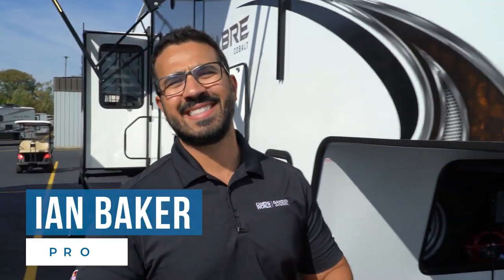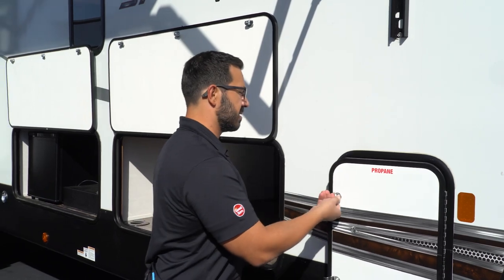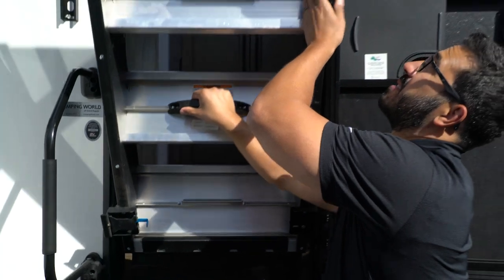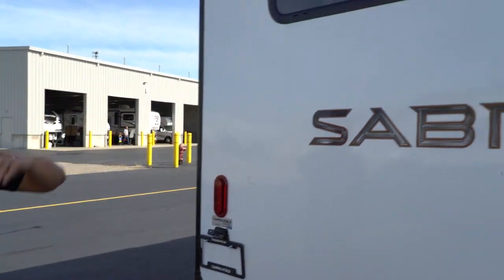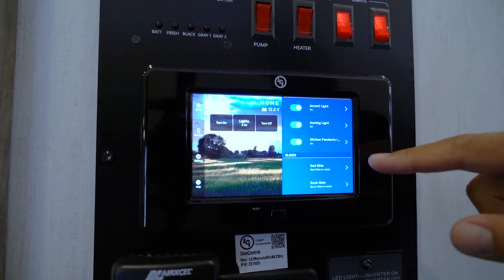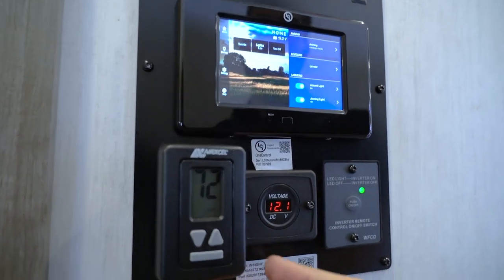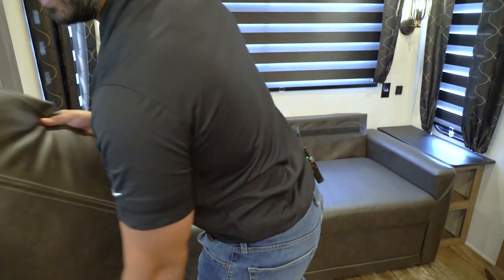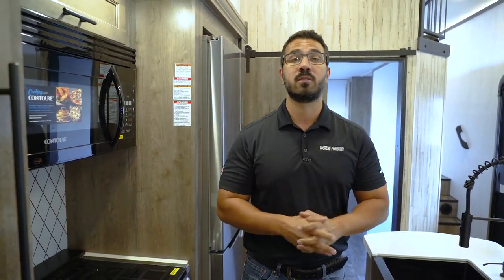Meet Your New RV: Forrest River Sabre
Ian Baker gives a breakdown of everything you need to know about owning a new Sabre from Forrest River.

TIMESTAMPS
0:00 - Intro
0:56 - Docking Lights and Front Jack
2:12 - Propane Tanks and Storage
3:04 - Outside Kitchen
3:58 - Step System and Power Awning
5:48 - Outside Speakers and Slide Toppers
6:12 - Receiver for Accessories and Backup Camera
7:30 - Winterization System
8:35 - Inside Your RV and Control Panel
12:13 - Living Area
14:29 - Propane Troubleshooting